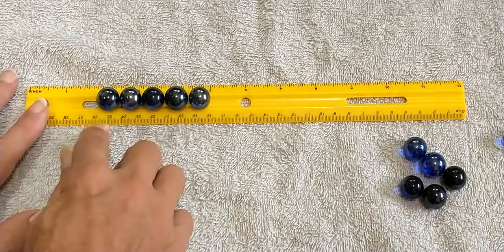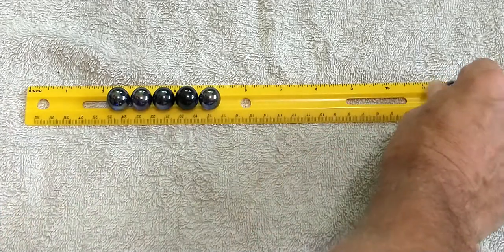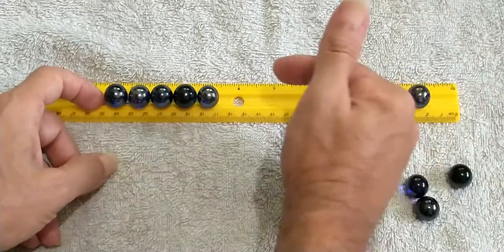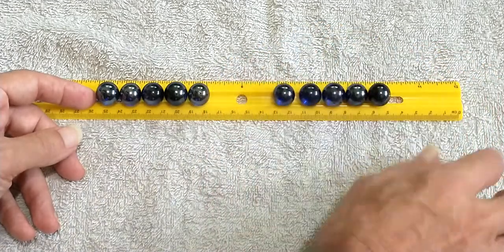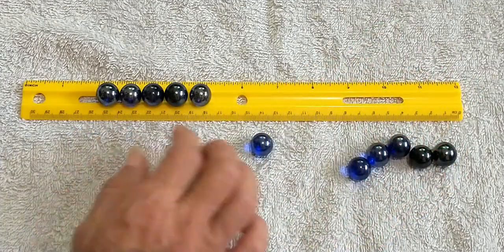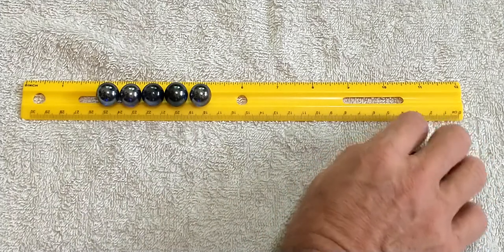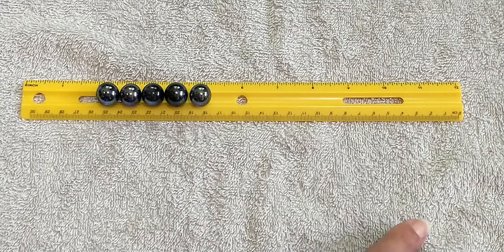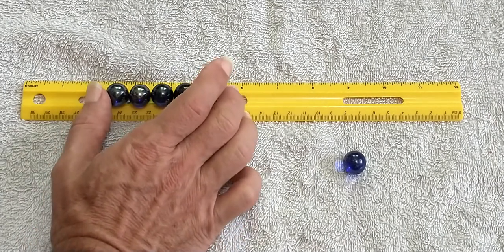Physci 041 marble momentum on a ruler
Use marbles that are the same size and smoothly round!